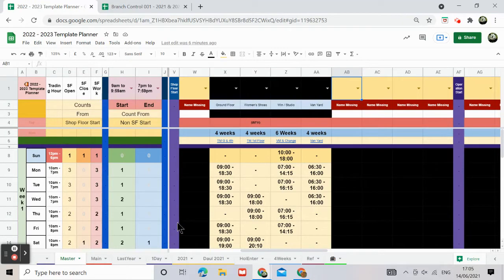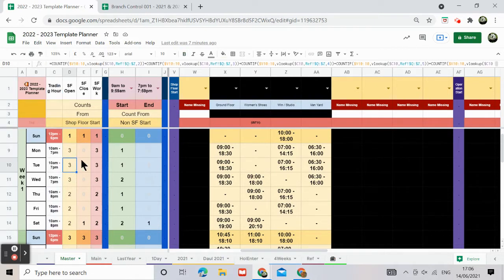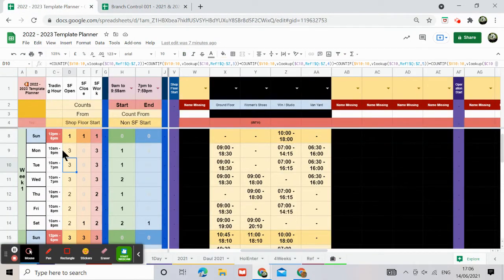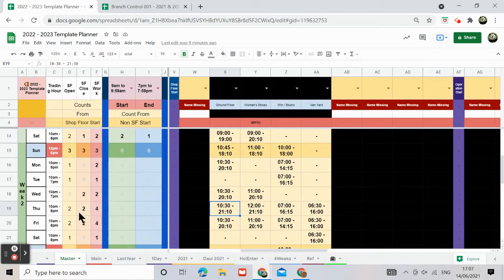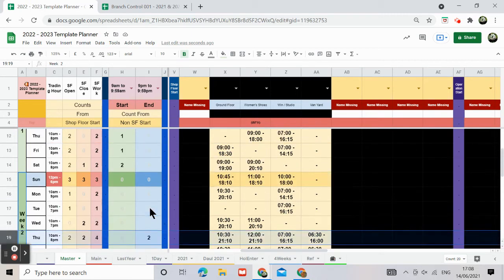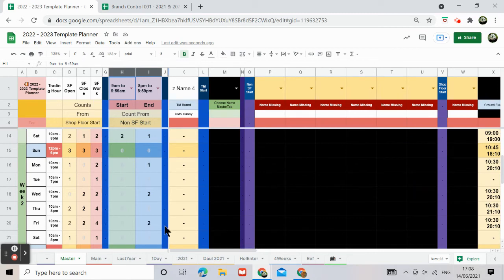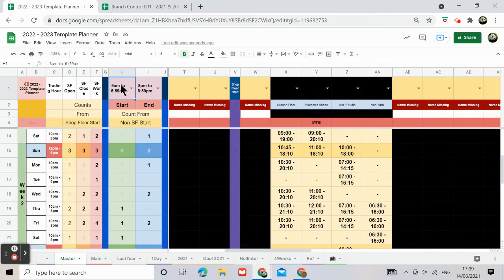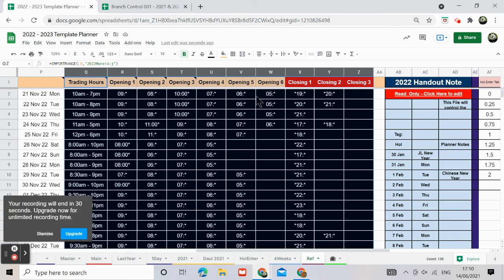Flexible Counting for Uncertain Trading Hours: Planner 2022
Partner Opening and Closing count on Master Tab